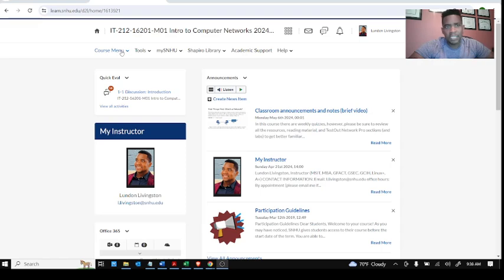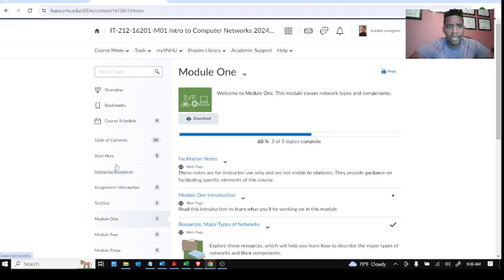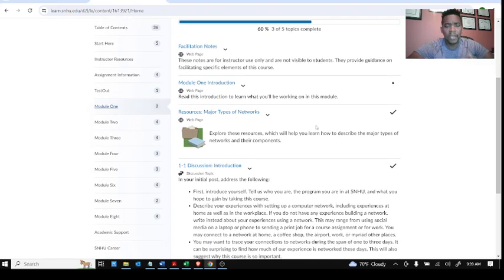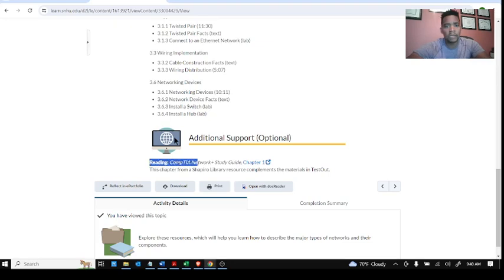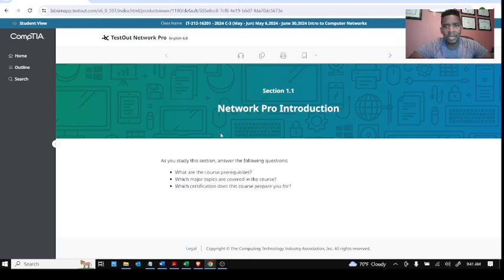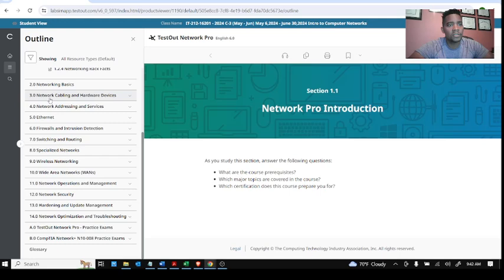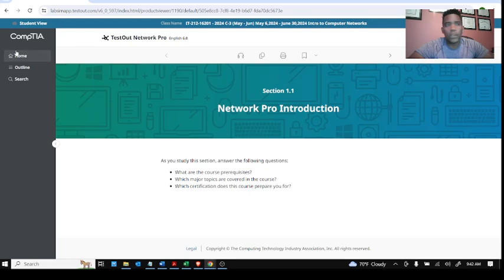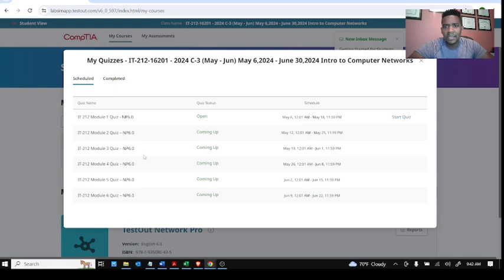IT 212 16201 M01 Intro to Computer Networks 2024 May June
Intro to Computer Networks.  Brief navigation of brightspace and testout.